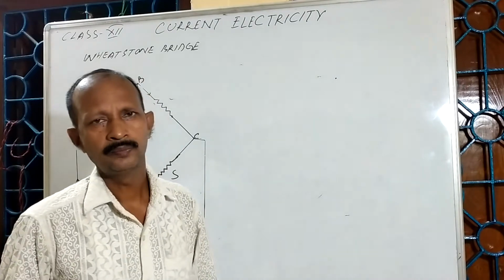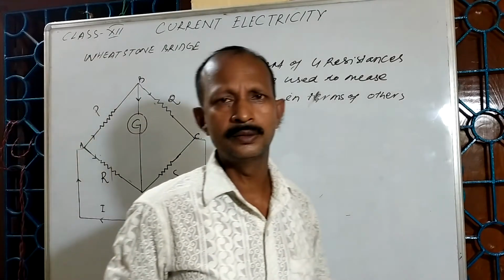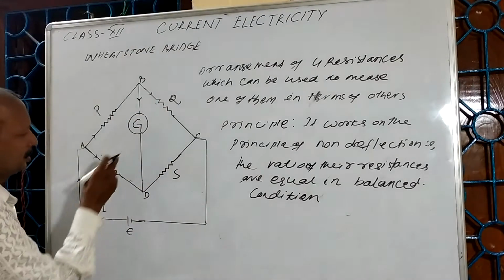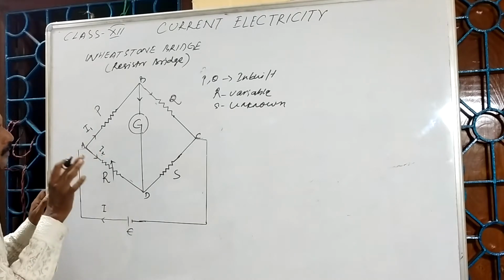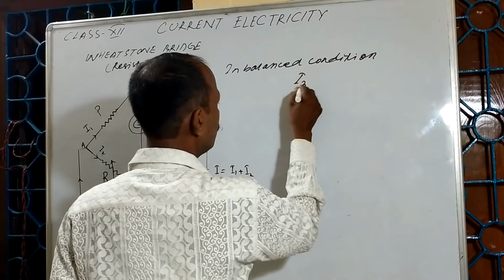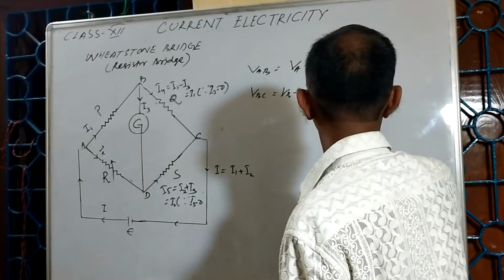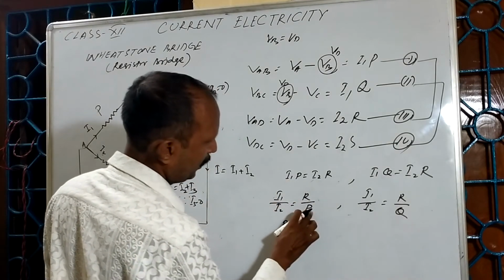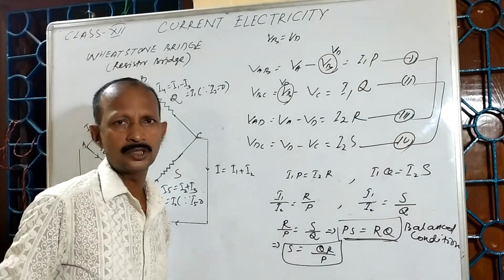Class - XII PHYSICS ||Current electricity || wheatstone bridge || part - 6 || By - M.C. Senapati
In this video  wheatstone bridge an application of Kirchoff's  law is explained.